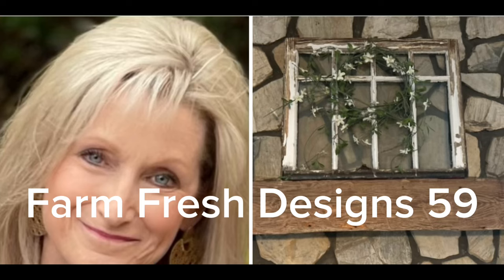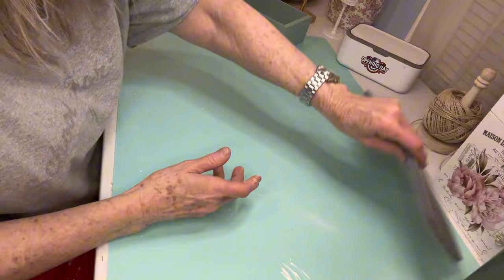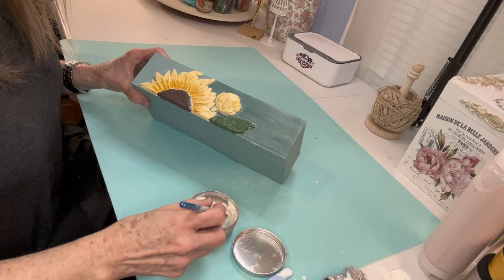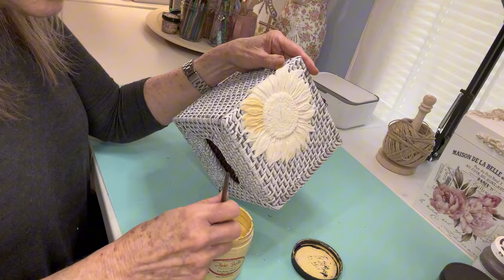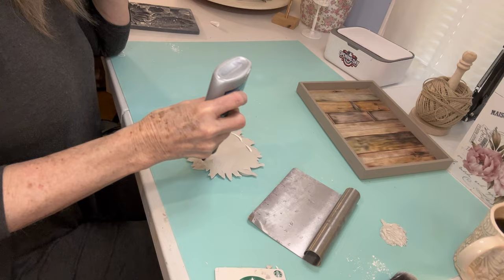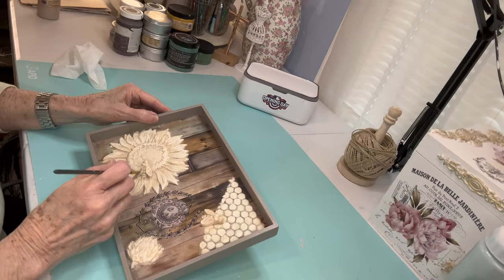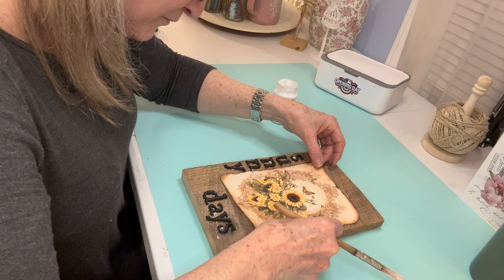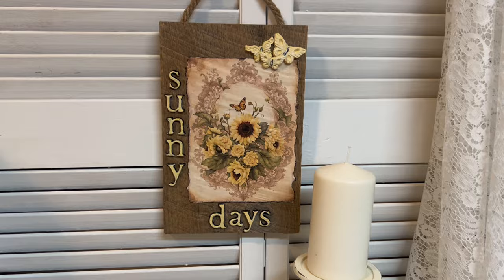Sunflower Showcase Using IOD Products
I am not sure but some of these creators are on Facebook.  Check their videos as well.
Carla with Craftsy Carla
Funky Junk Inspiration
Sparkle Mountain Creations
Zimmies Simple Designs
Treasures of Joy
Booxie & Buttons Designs
Junk and Craft Treasures